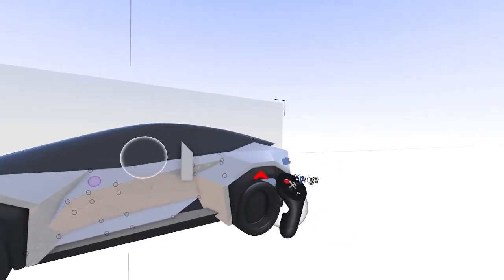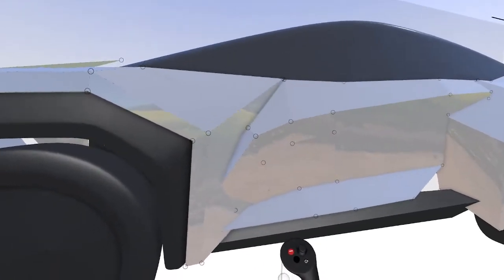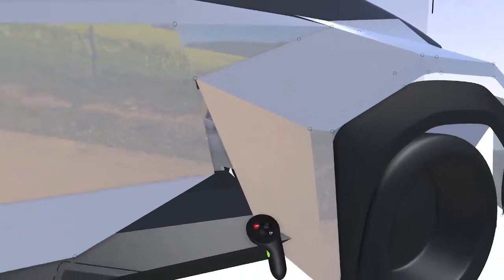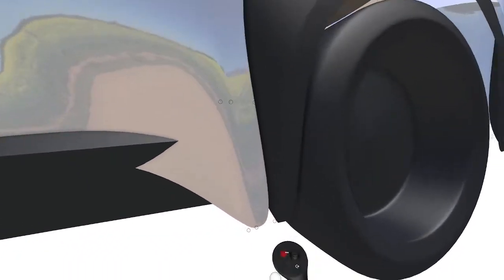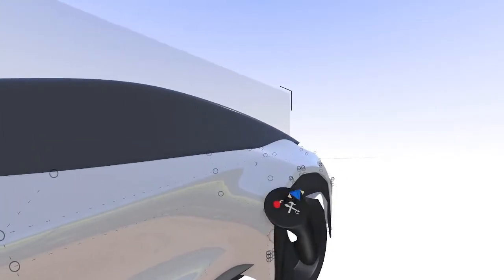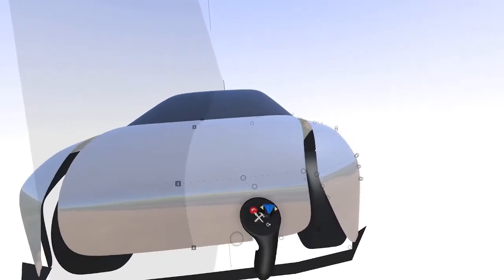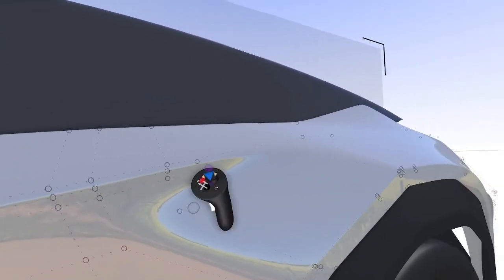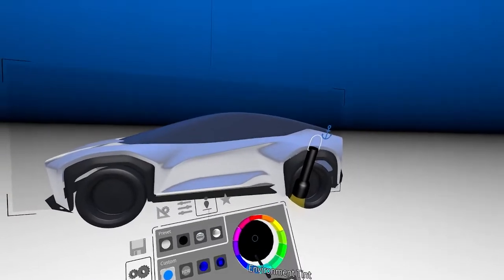Part 2: Building an Electric Crossover Coupe in Gravity Sketch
In this full tutorial series you'll see how I build a fully detailed Sub-D exterior model of a sporty, electric crossover coupe in Gravity Sketch, starting with a rough 3D sketch from the iPad.